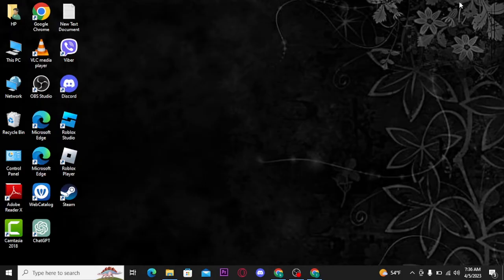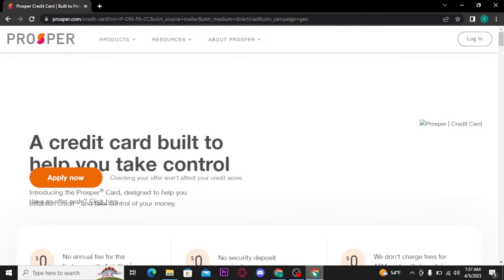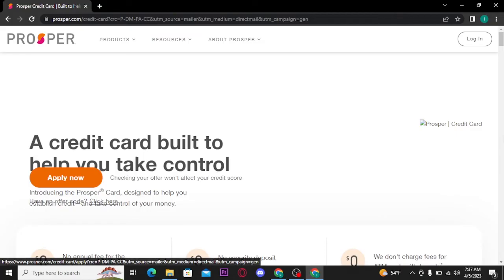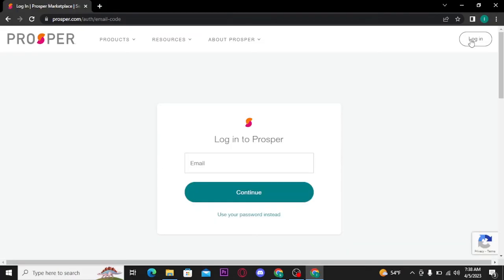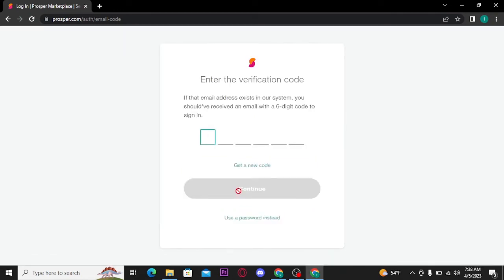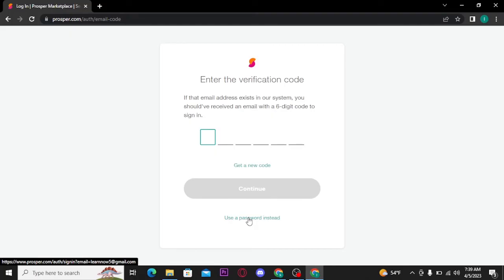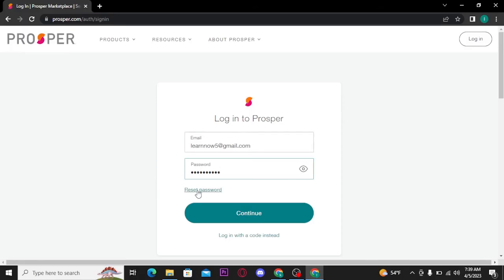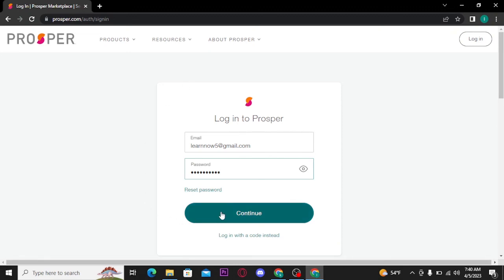How to Sign In to Prosper Credit Card Account 2023? Prosper Credit Card Login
In this video, we will show you step-by-step how to login to your Prosper Credit Card account online, so you can easily manage your finances and stay on top of your credit card payments. We will guide you through the process of accessing your account. Watch now and take control of your Prosper Credit Card account!